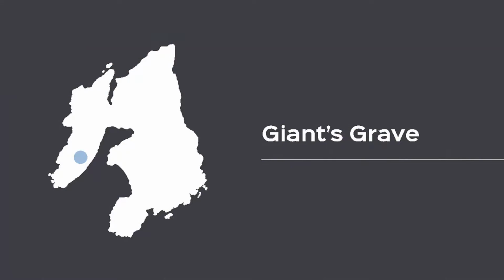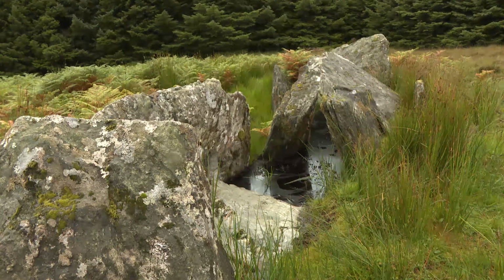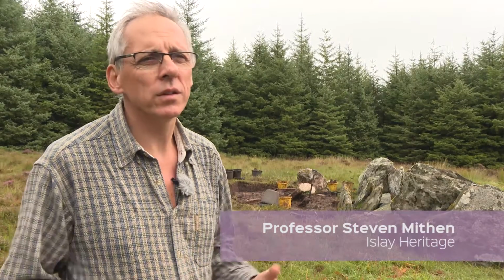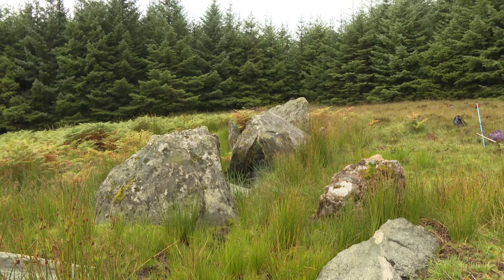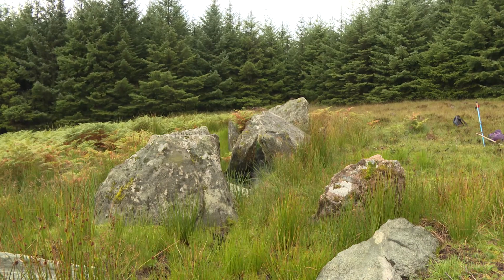The Giant's Grave: introduction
Islay Heritage is exploring the appearance of the Neolithic on Islay by studying one of the first Neolithic burial tombs on the island: Slochd Measach, otherwise known as the Giant’s Grave. This Neolithic chambered cairn is located in the forestry plantation between Nerabus and the summit of Beinn Tart a’Mhill, and is currently undergoing excavation by the University of Reading in collaboration with Islay Heritage.
Several Neolithic burial tombs are known on Islay. They have rectangular shaped chambers constructed from slabs of stone, and would have been surrounded and covered by a cairn made from stones – we call these tombs chambered cairns. The Giant’s Grave appears to have been the largest Neolithic Chambered Cairn on the island.
In 2015, geophysical surveying techniques and small-scale test excavations were used to begin exploring the burial tomb. Further archaeological excavations were carried out in late August 2016, by Prof. Steven Mithen, Dr Darko Maričević and a team of archaeologists and students from the Universities of Reading and Bournemouth.